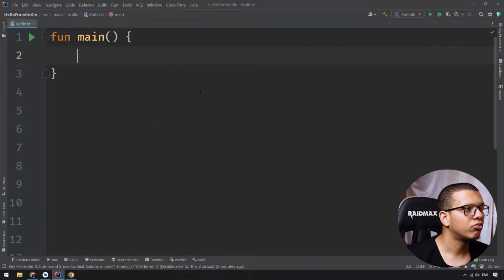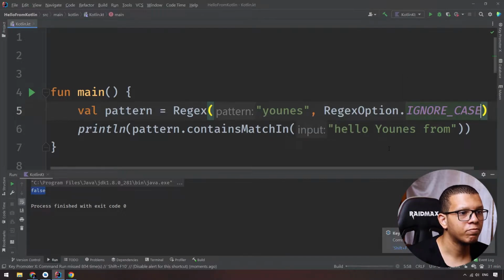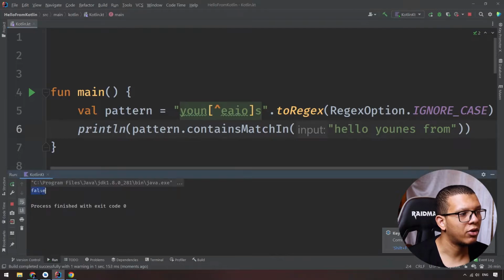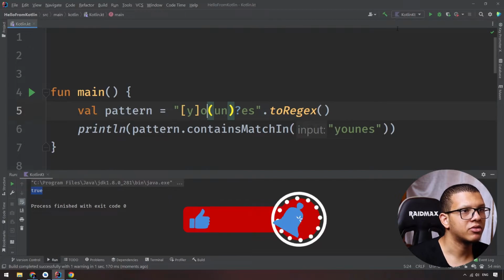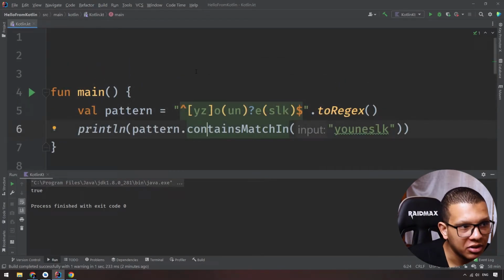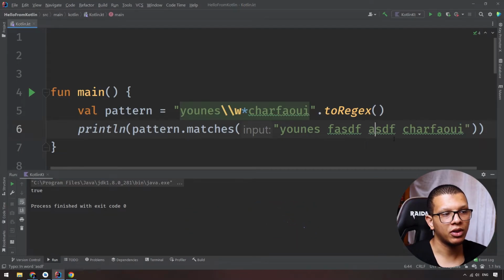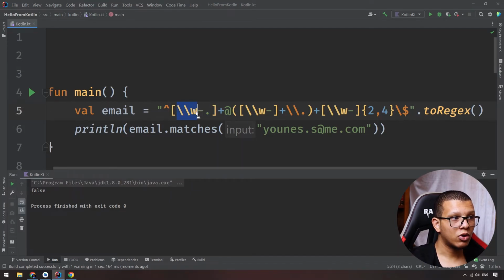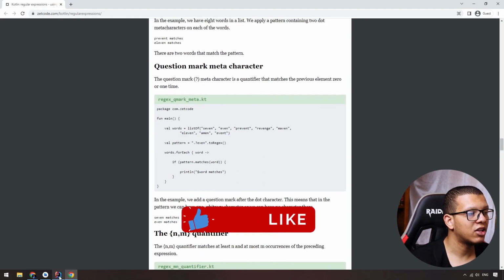Kotlin For Beginners - Regular Expression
👨🏽‍🏭 Who I am:
I'm Younes Charfaoui, a Junior Software Engineer and Android Developer. I make videos about Android development, Technology, and productivity for software engineers.